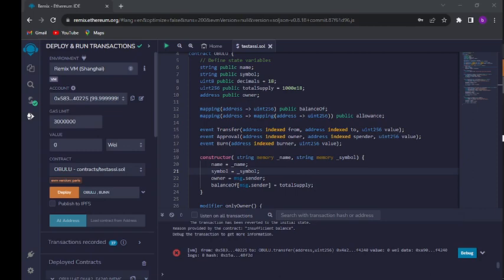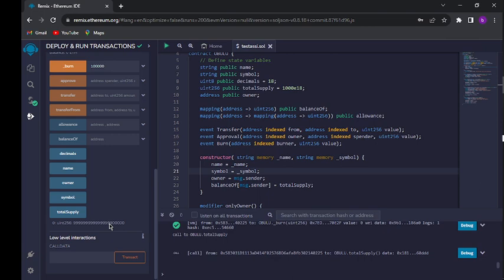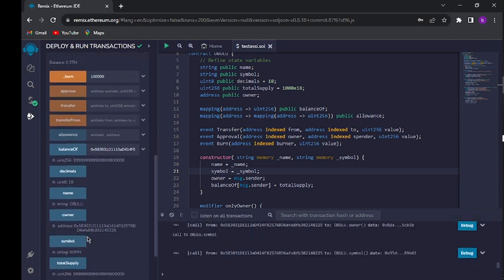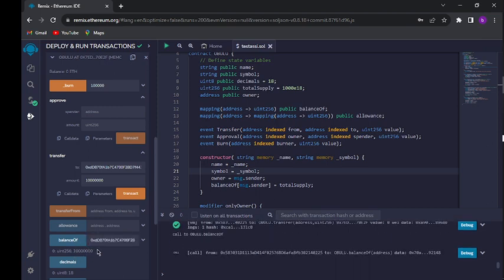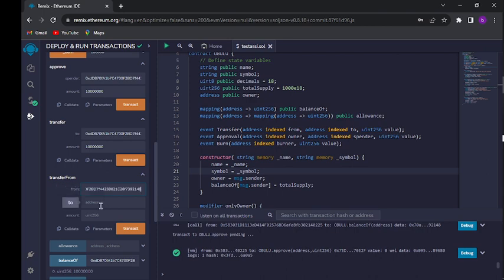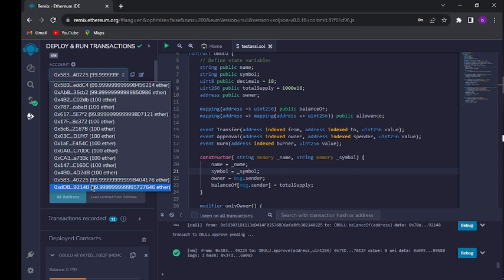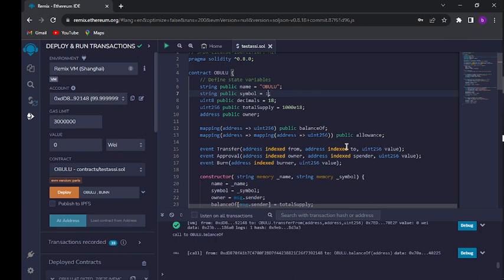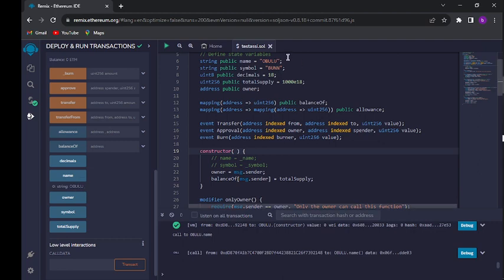Testing a demo smart contract BUNN